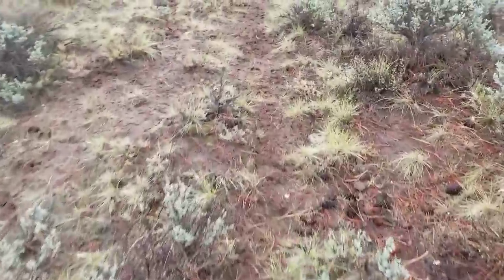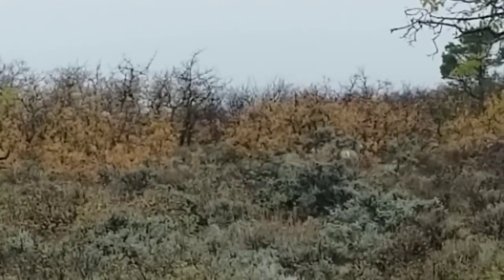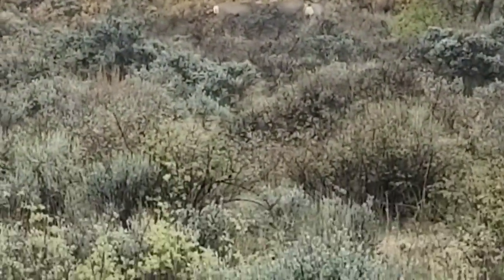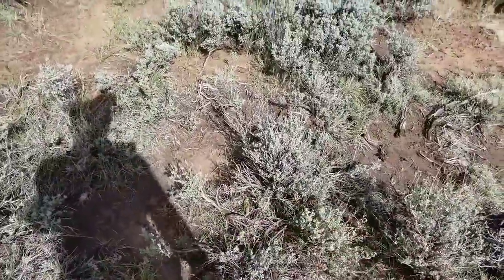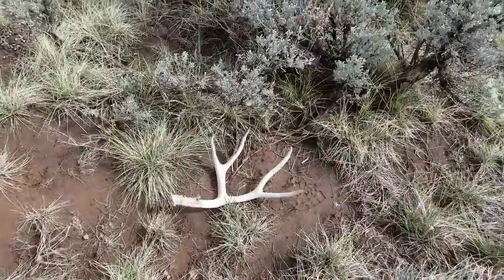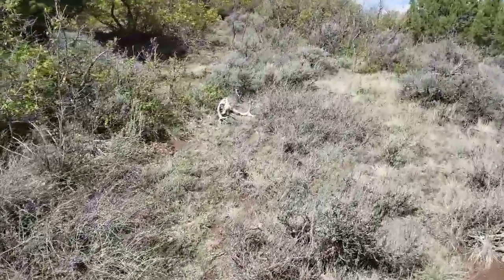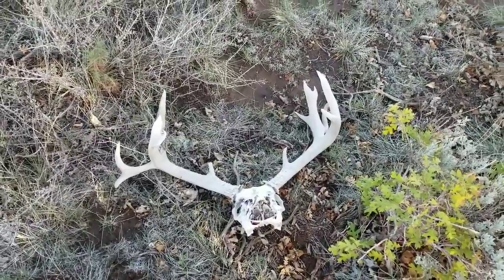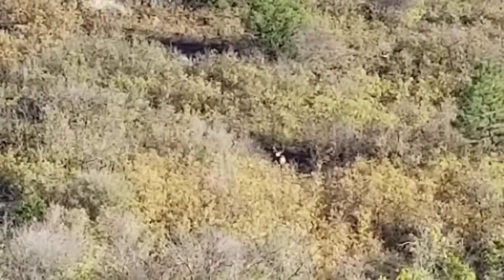Elk hunt, gnarly huge dead head.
Walked up on a huge dead head.